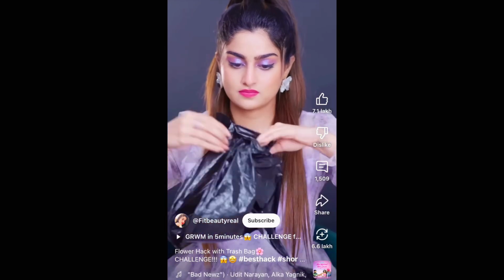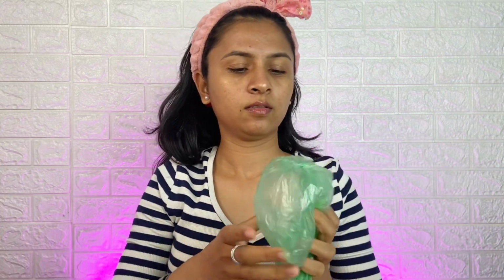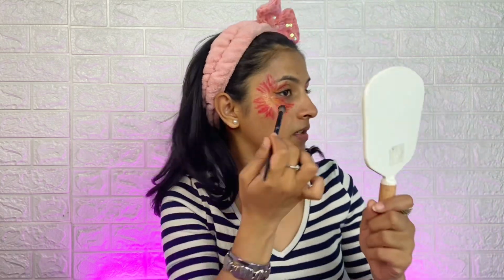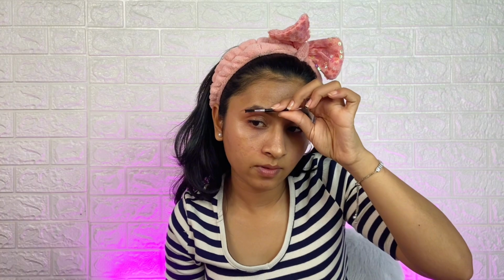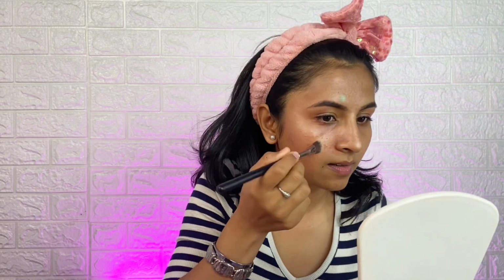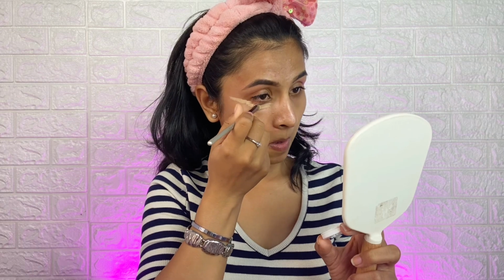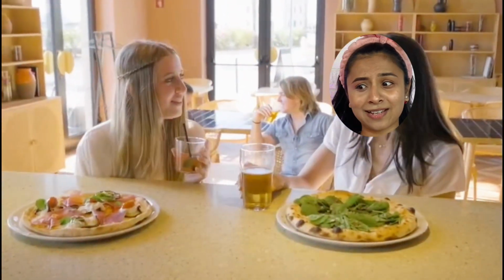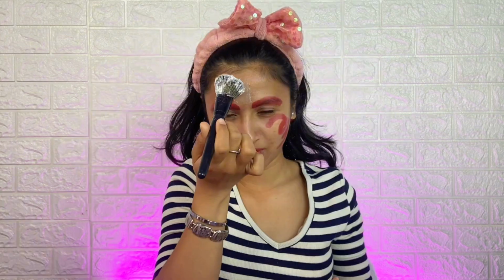Trying Viral MAKEUP HACKS- Disaster Alert! 🚨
In this video, I am trying out 8 Viral Makeup Hacks from youtube. This video is just for laughs, with no intention of harming any community or person.☺

Lots of love, have a nice day.🖤